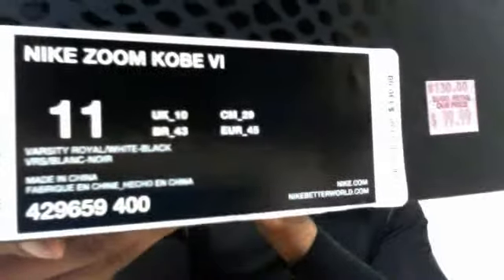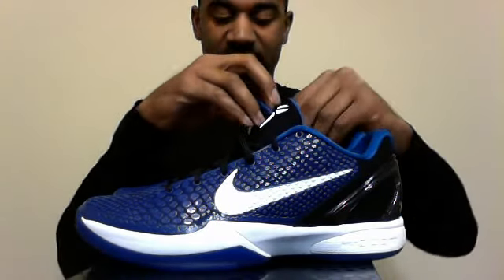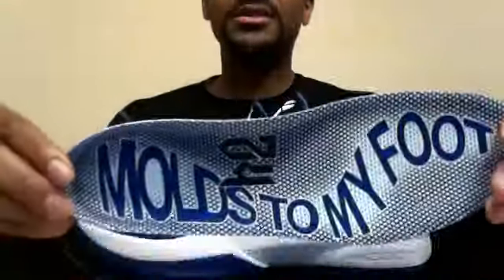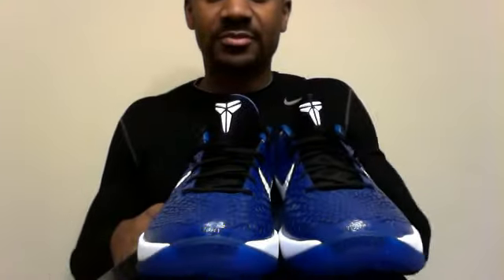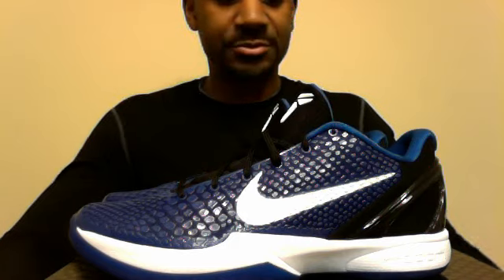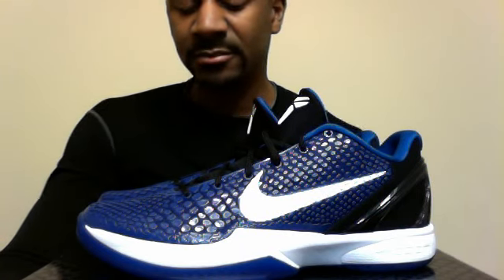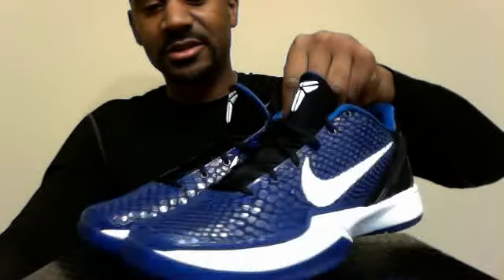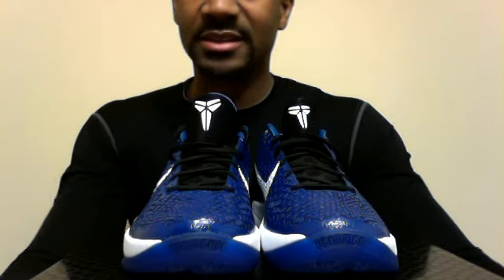New Pick Ups - Nike Zoom Kobe VI "Duke"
I finally got the Kobe VI in the "Duke" colorway. I have been a big fan of this colorway. I also thank you all for your continued support of my videos and channel.